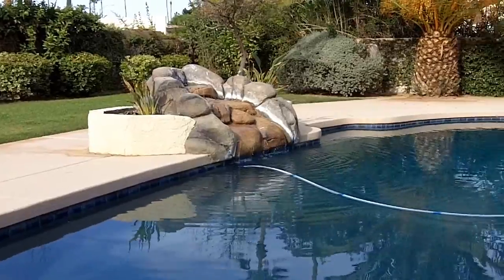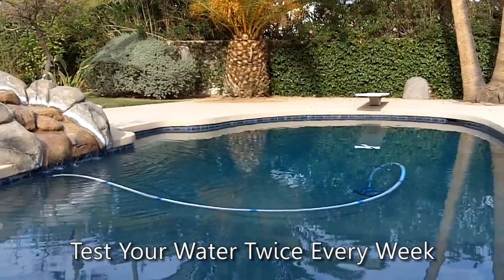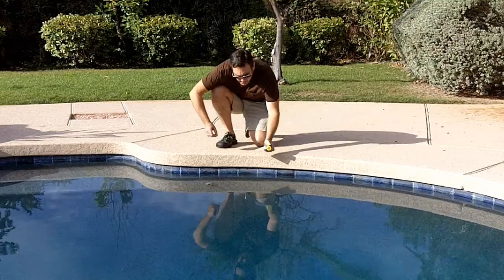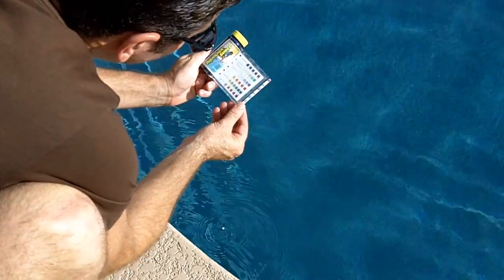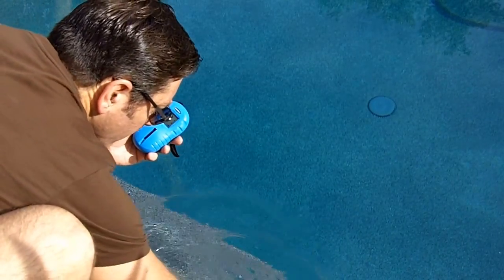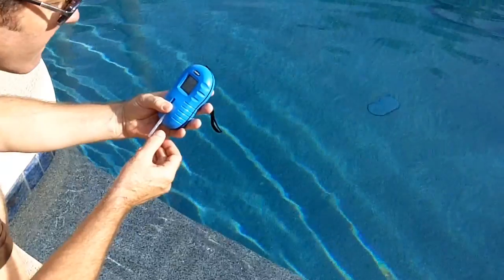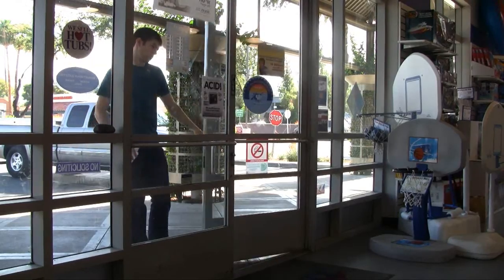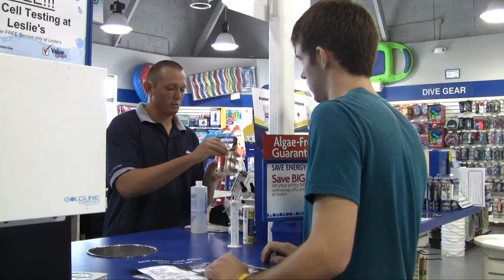How to Use Test Strips | Leslie's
Regularly testing your pool water chemistry is vital to maintaining a healthy, safe pool. Using a water test strip is one of the easiest ways to determine your pool's pH, Total Alkalinity, and sanitizer levels. This video will show you the best practices for using at-home water test strips.

💧 For best results, run your pump for at least one hour before testing your water.
💧 Dip the test strip in the water for a few seconds, then wait 10-20 seconds for the strip to change colors.
💧 Compare the test strip to the color chart on the package.
💧 Electronic testing equipment will read the colors for you.
💧 Store your test materials in a cool, dry place, and pay attention to the expiration date.

🧪 Check out our blog for more information on how to test your pool water chemistry

⏱ Timestamps:
0:00 Introduction
0:38 What Test Strips Measure
0:53 How to Use Test Strips
1:13 Using a Test Meter
1:30 Test Water Before Adding Chemicals
1:40 Storing Test Strips